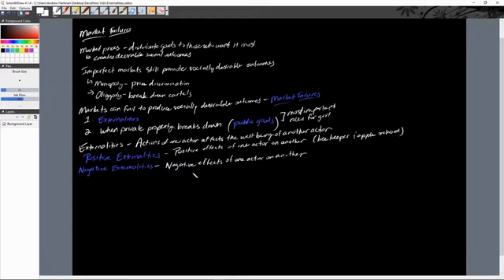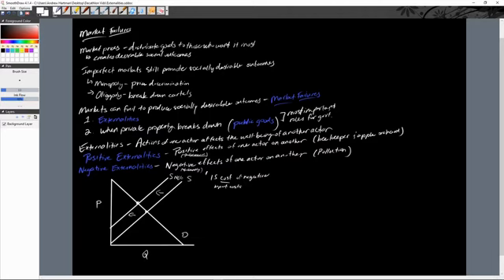Decathlon Microeconomics- Market Failures: Externalities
This video explains what externalities are, and how both private actors and the government can offset them.